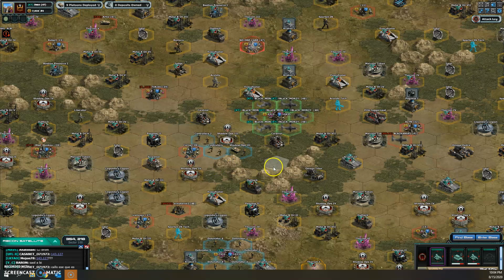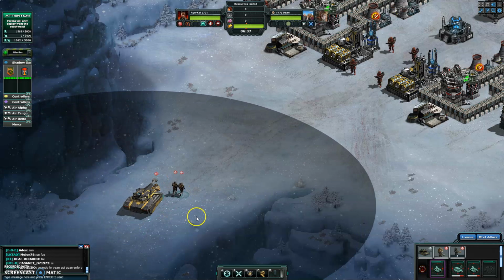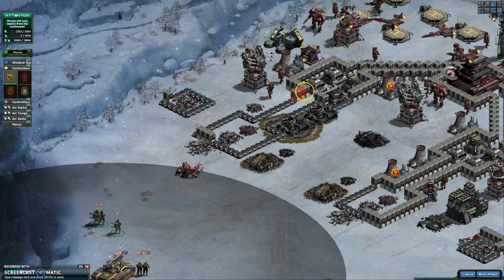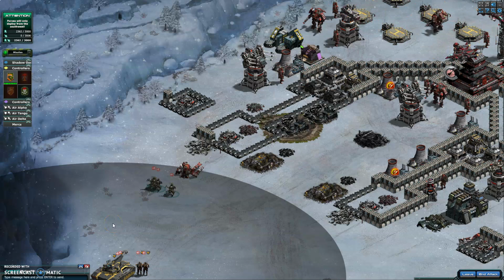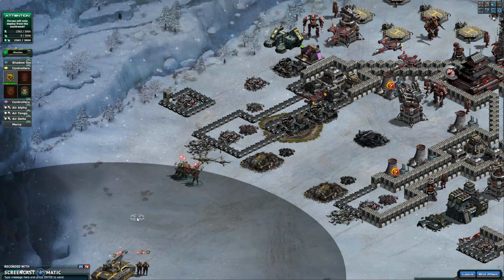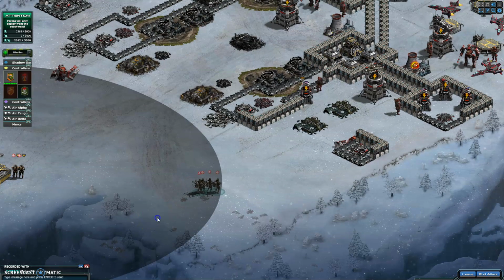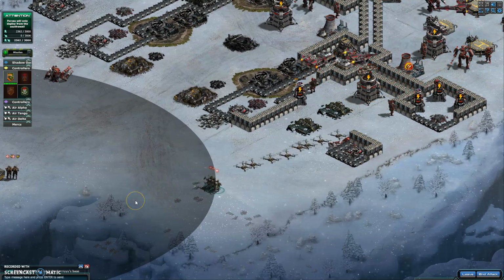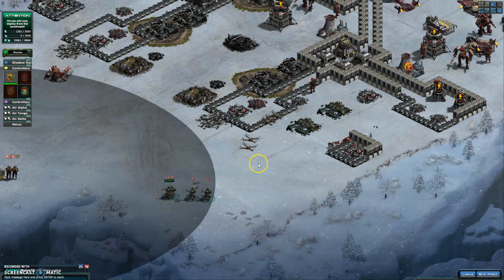Shadow Ops III 8.15.20